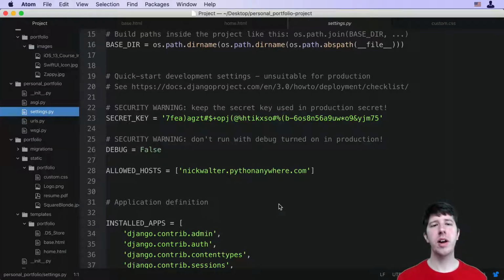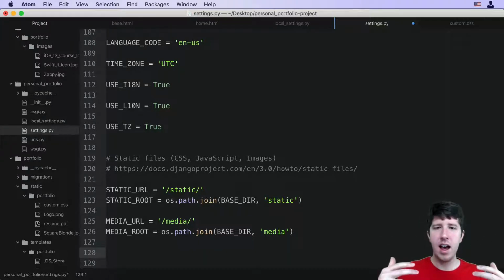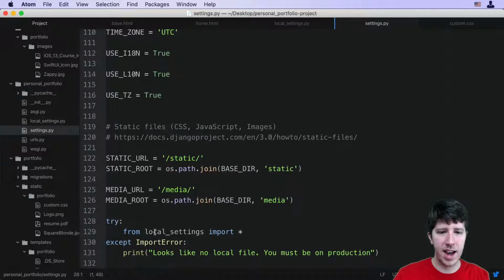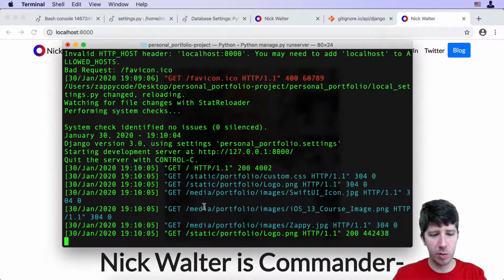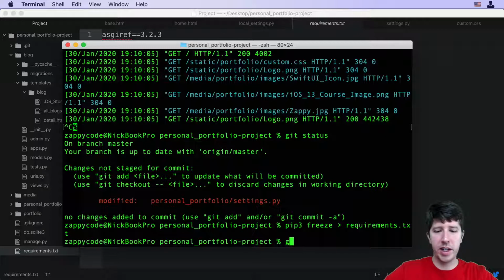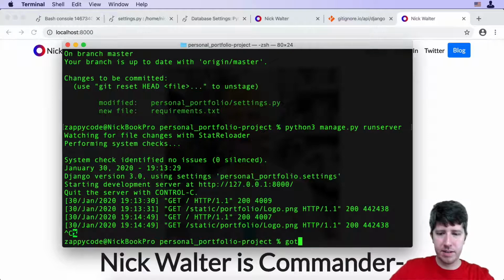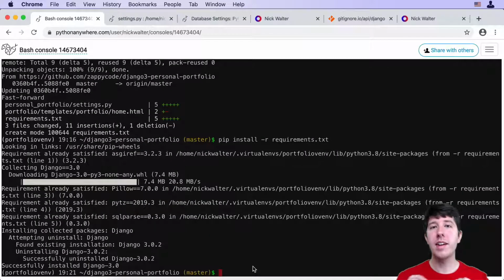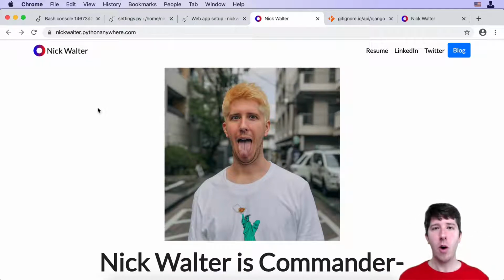006 Deploying Changes | Full stack Development | Django | Python | Full Course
Requirements

Description

We will then dive into making three complete websites:

1 - Password Generator: A simple website to create a random password with several options. You will learn how to:
• Install Django

2 - Personal Portfolio: Create your own portfolio to show to potential employers showing off your resume, previous projects, and a fully functional blog. You will learn how to:

3 - Todo Woo: A website where a user can sign up for an account, and fully manage a todo list with the ability to create, edit, and delete. You will learn how to:
• Handling Errors

(CHANNEL LINK)

Learn more about subject:

create virtual environment python
virtual environment python
python virtual environment
python anywhere